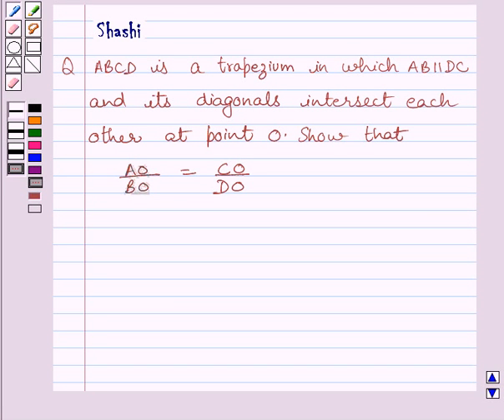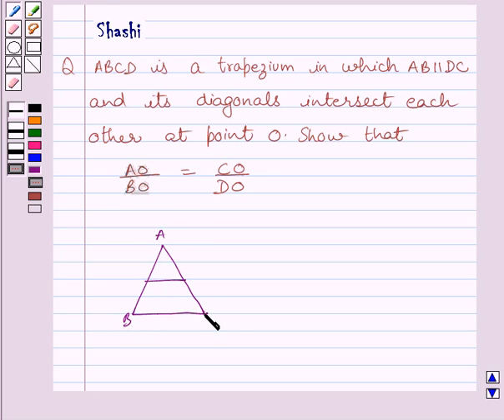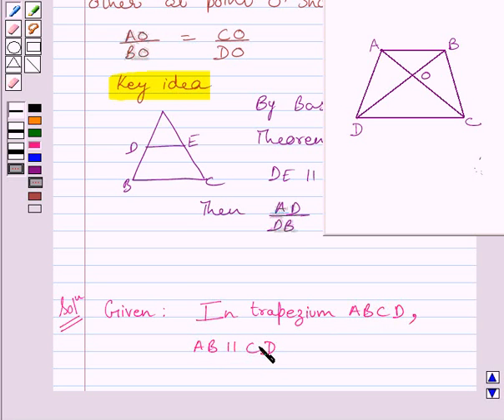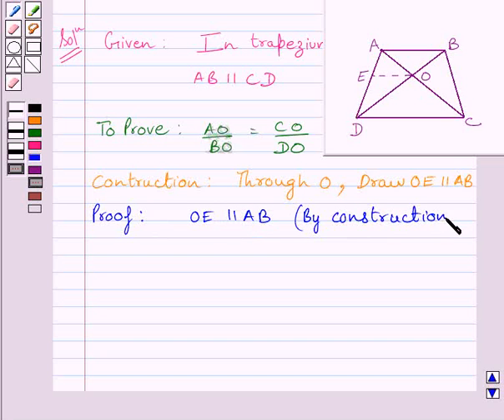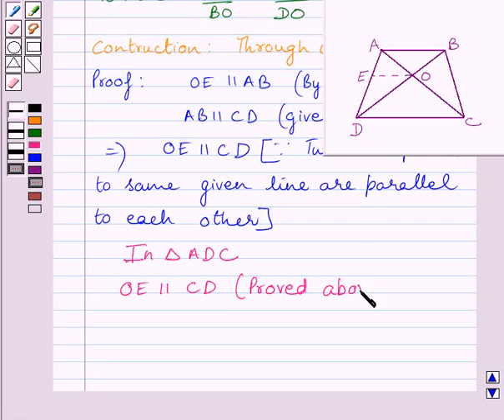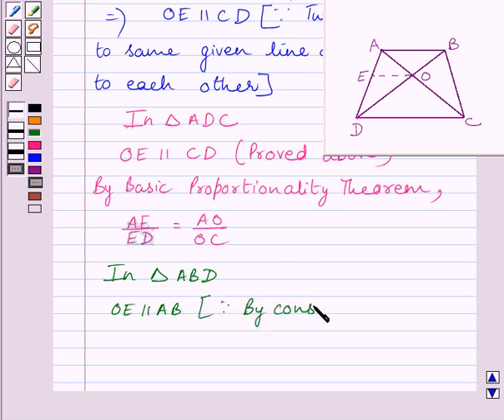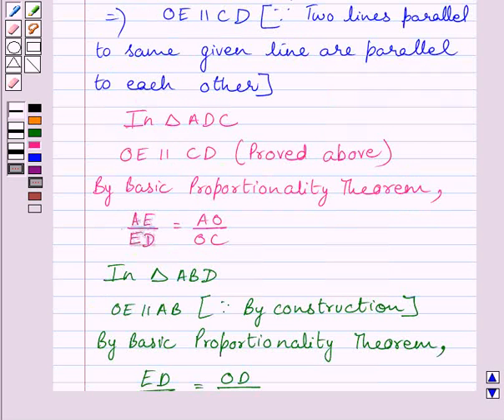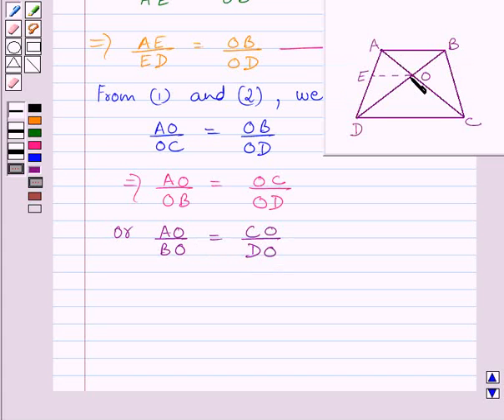Maths X NCERT 2007 6 6 2 9